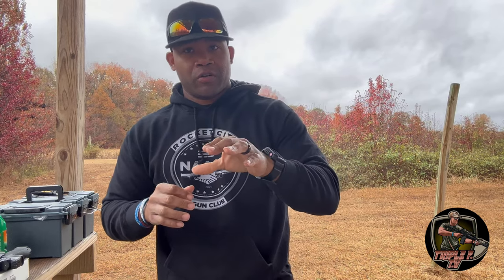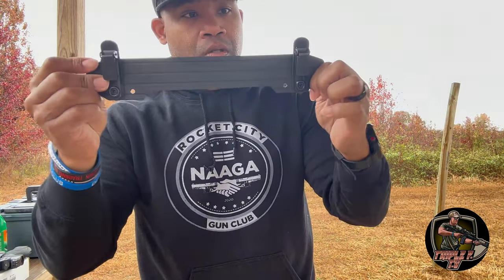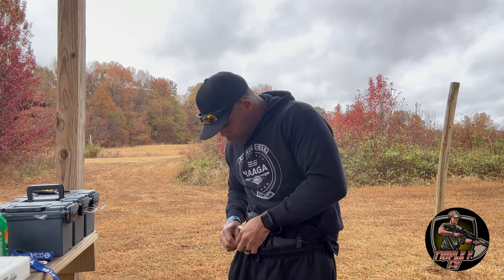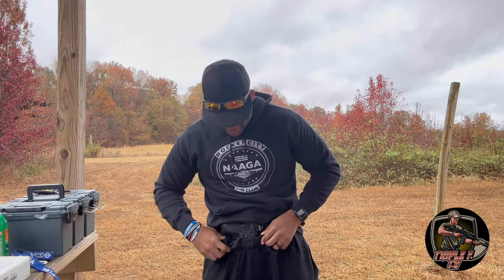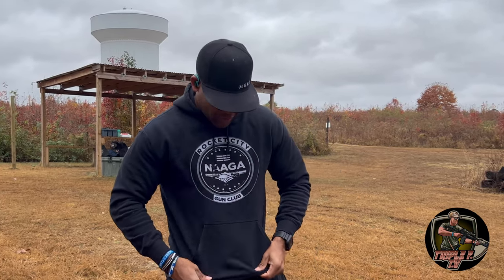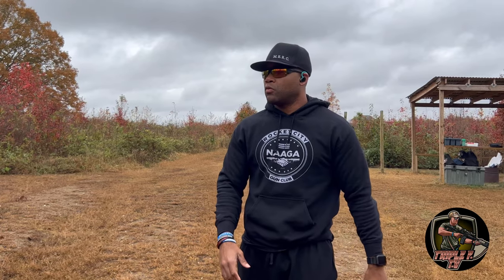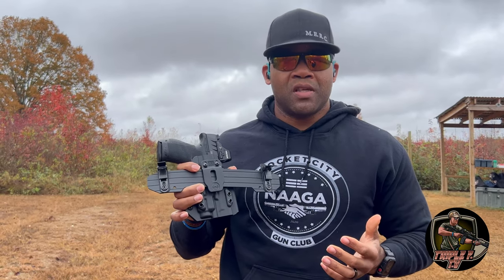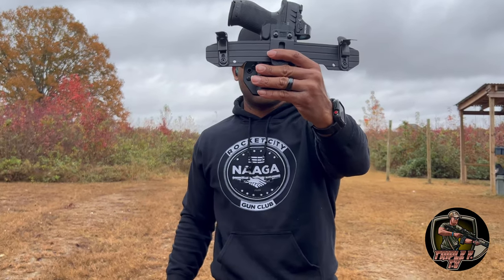NEW LEISURE CARRY CLIP ON BELT🔥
Check out leisurecarry.com for this clip on belt. Very great product at a great price!